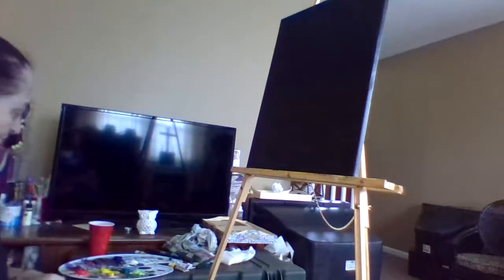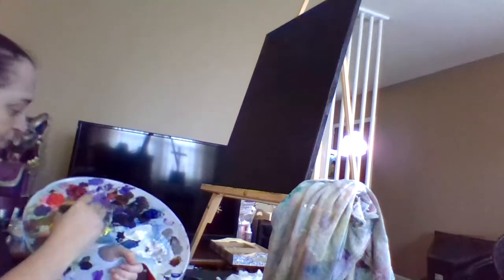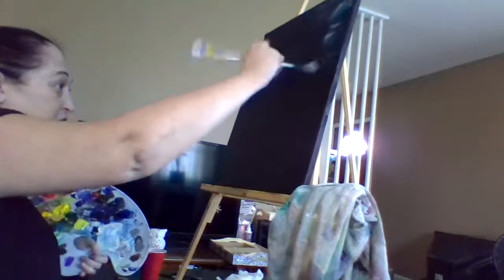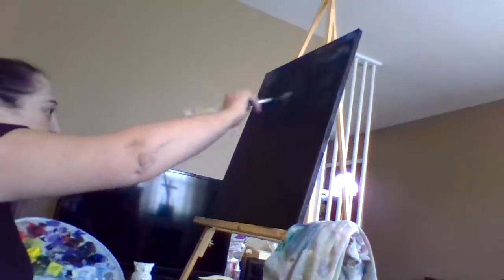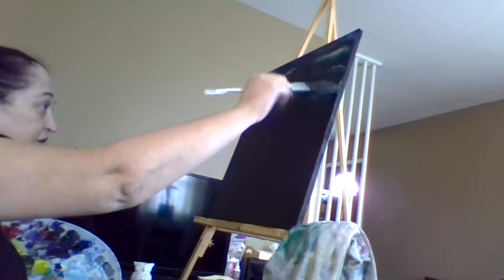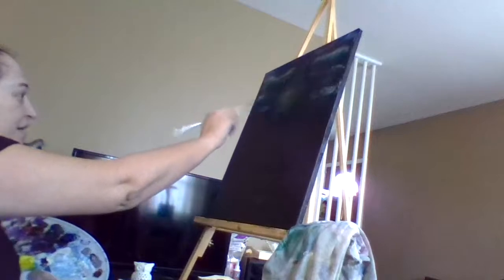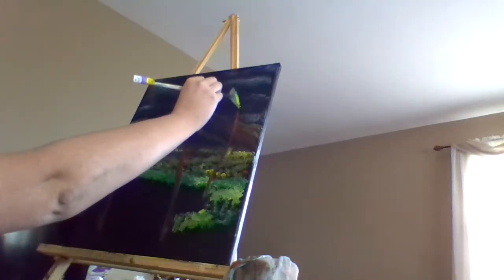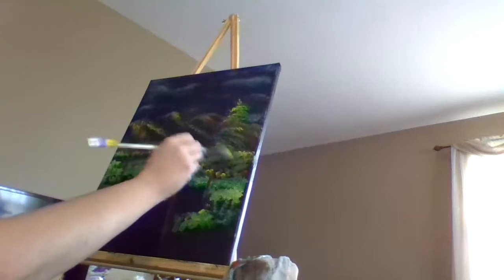Painting With Char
Sorry Iv'e done better than this I'm not in the best of moods people have been trying to get me to do thing's I don't want to do and that's probably why this didn't come out right other than not having enough paints.